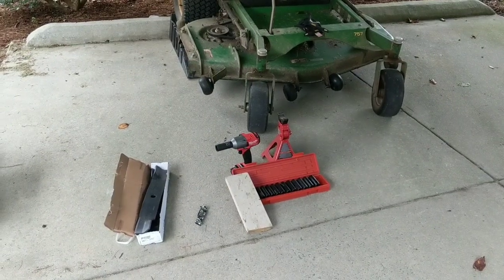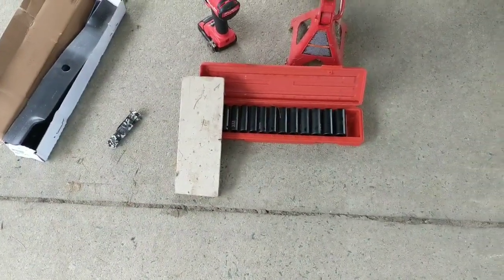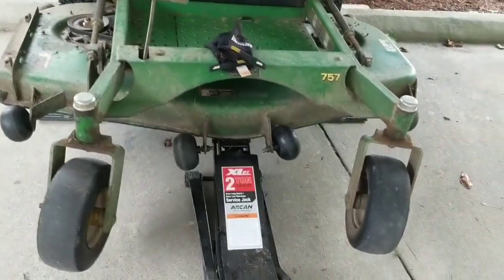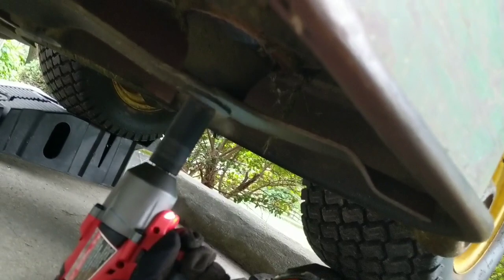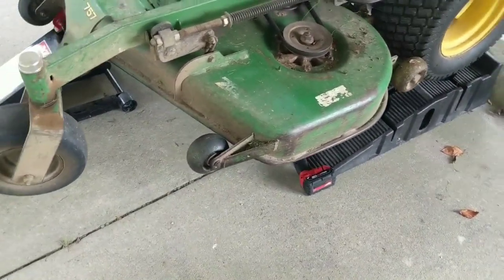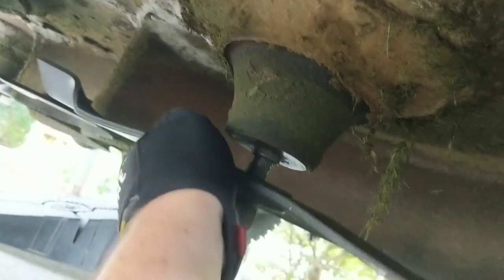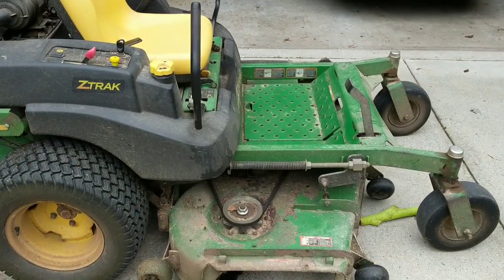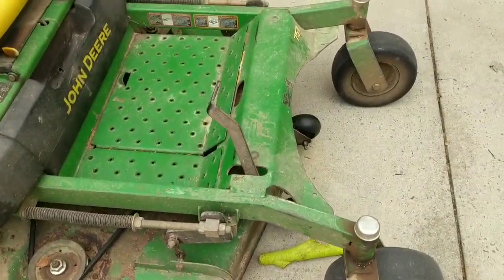How to Replace the Blades on a John Deere 757 Zero Turn